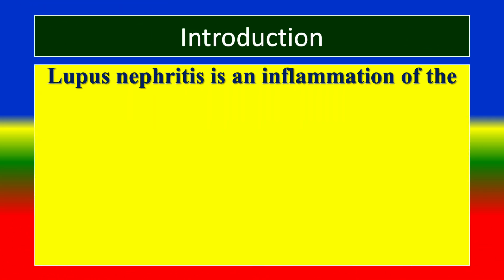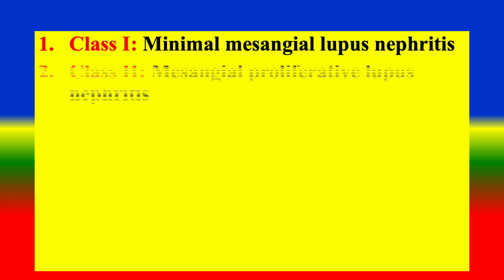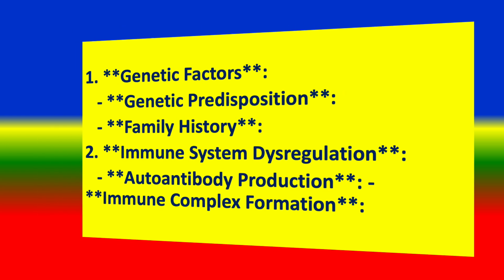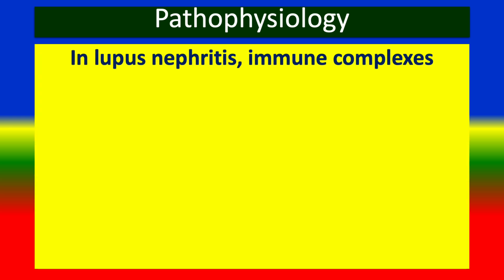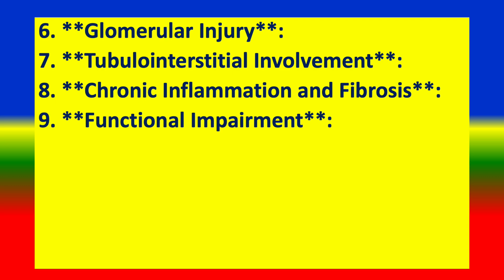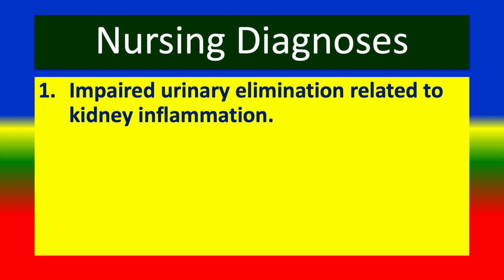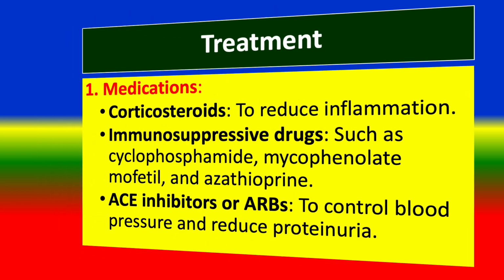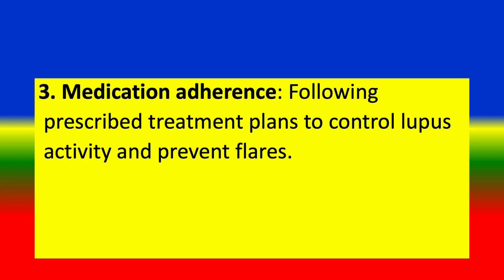LUPUS NEPHRITIS - Definition, types, cusses, pathophysiology, signs & symptom, medicine